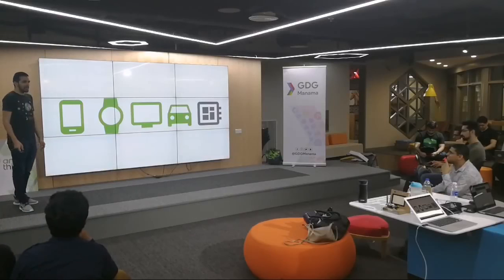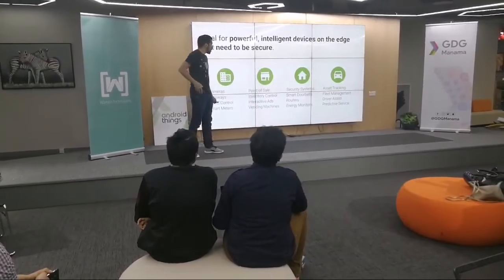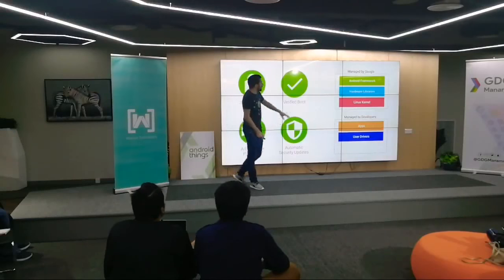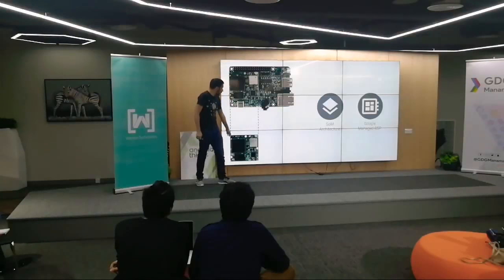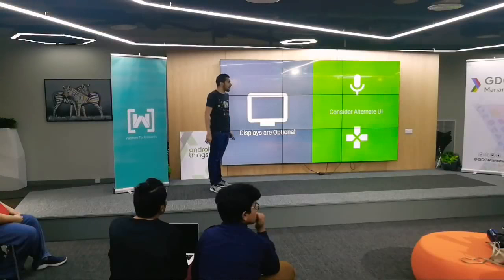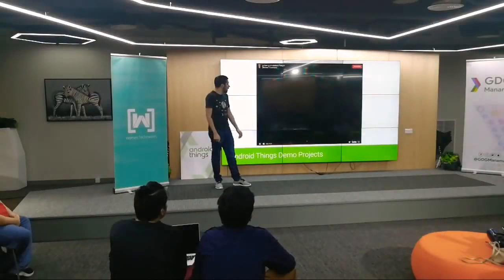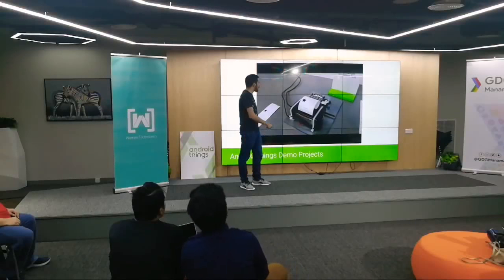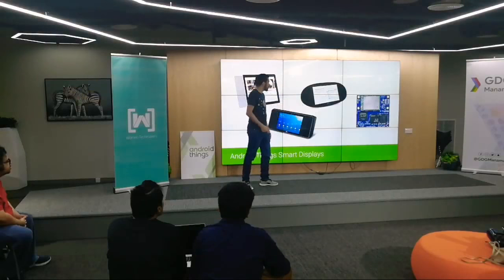Android Things - GDG Manama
Android IoT Things